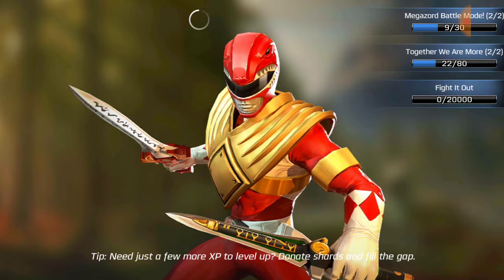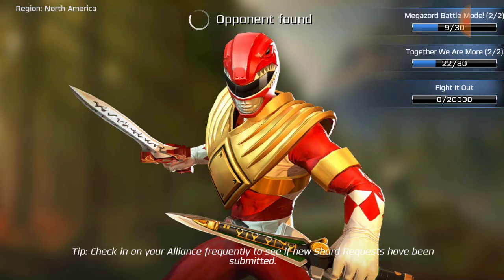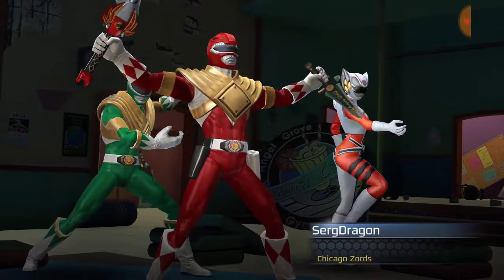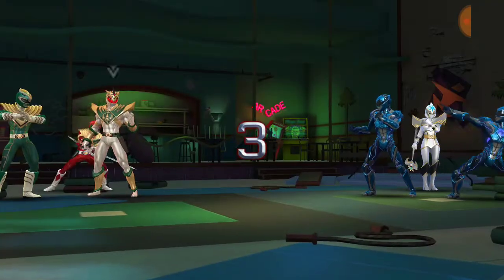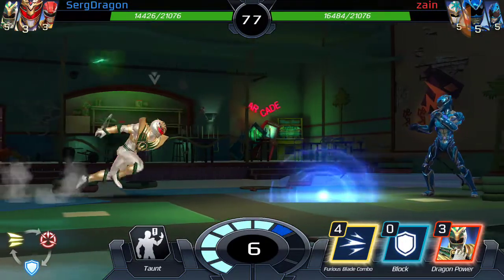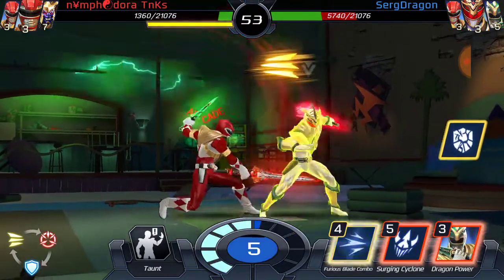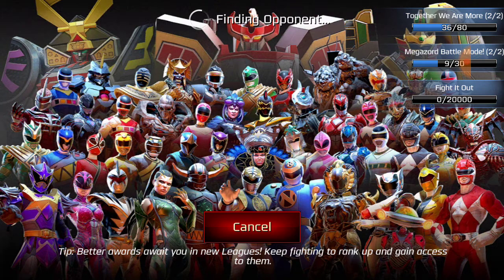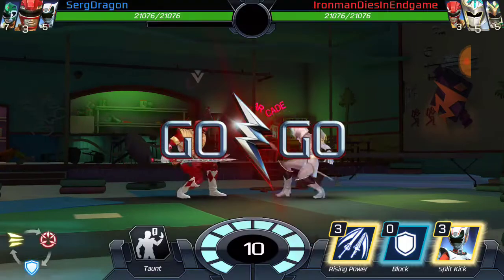SergDragon's playthrough of the 2nd Battle for the Grid Challenge on Power Rangers Legacy Wars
Sorry about the quality of this video with the sound and audio my phone is old so now I definitely need to get a new one because some of my videos I had to delete that I had saved have no sound at all which sucks I have to see if I can work around it until I get my new phone